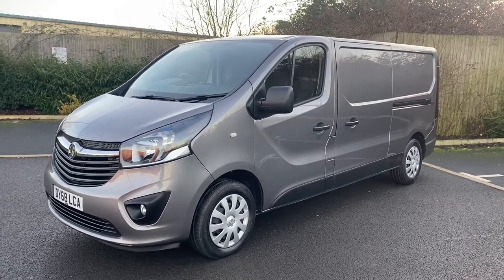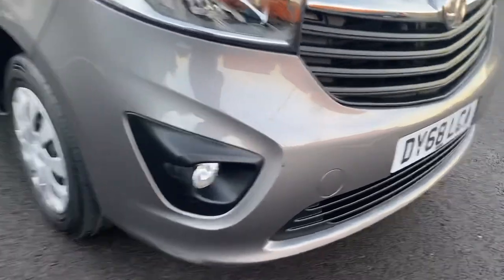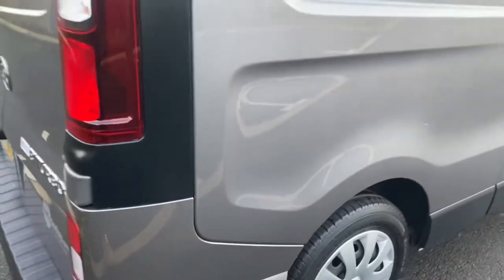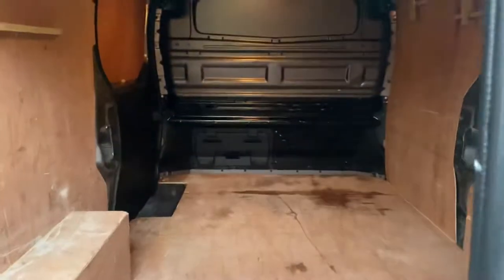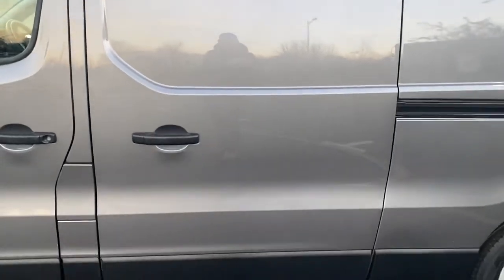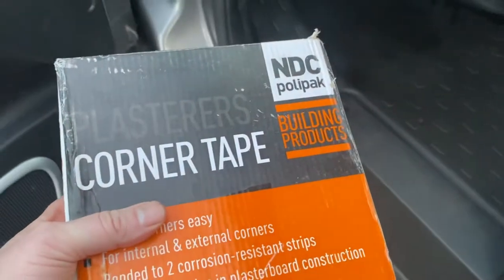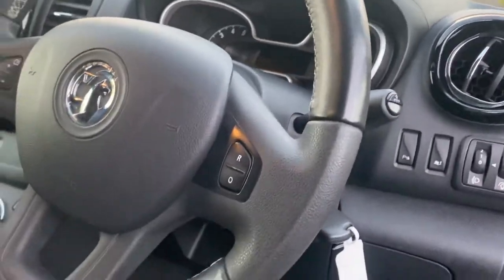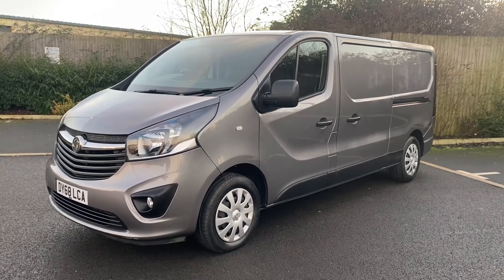2018 Vauxhall Vivaro 1.6 CDTi Sportive LWB for sale at Vans Today Worcester